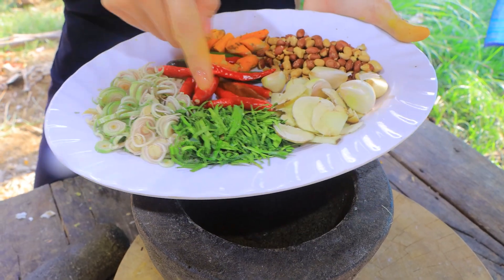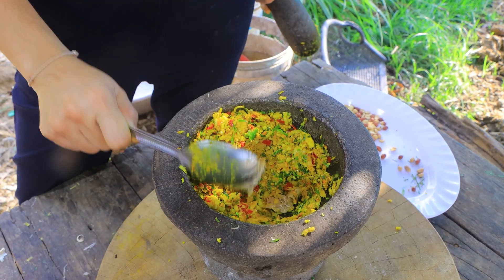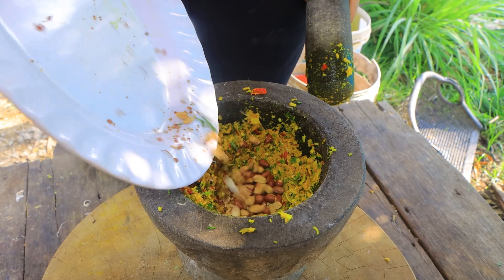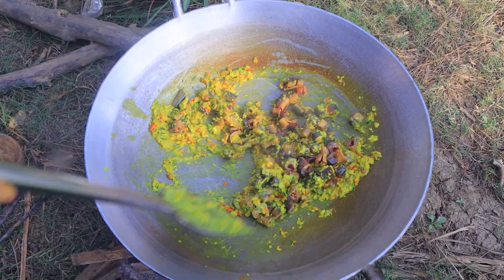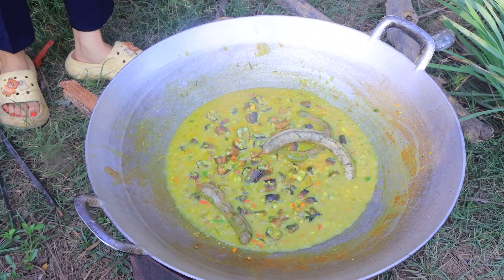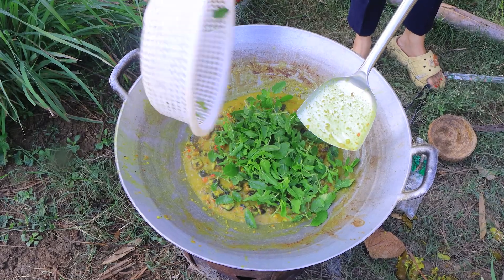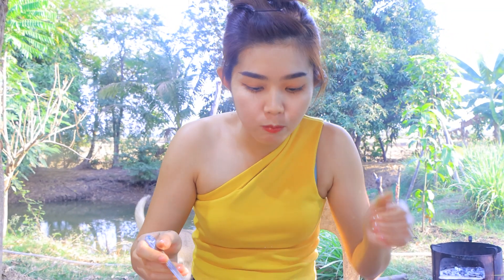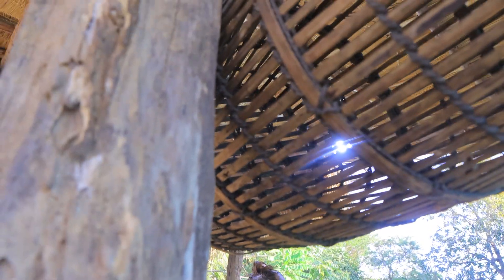អន្ទង់ឆាកែង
Wish you good luck in your life bye-bye.